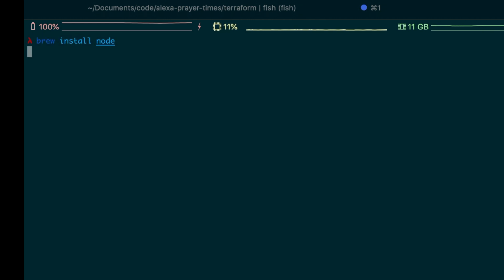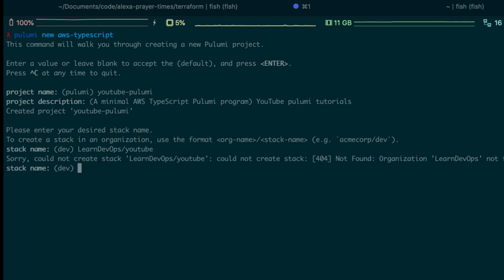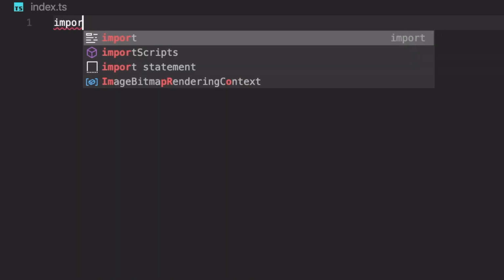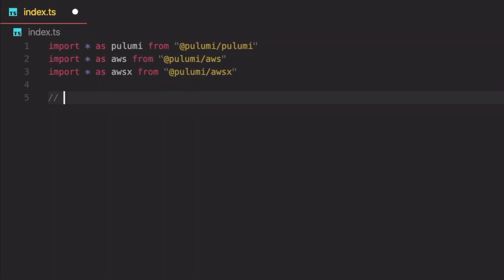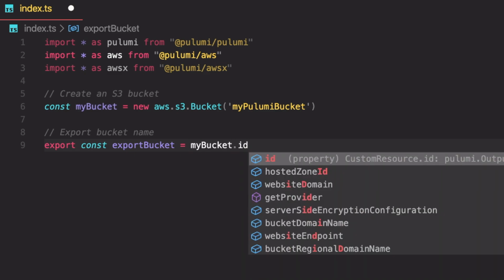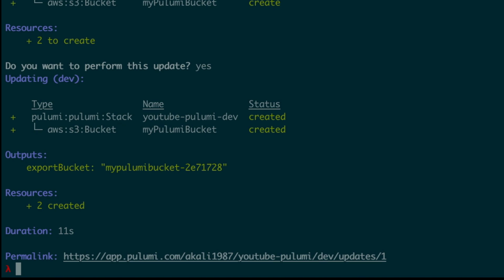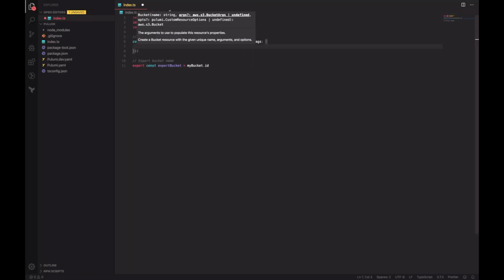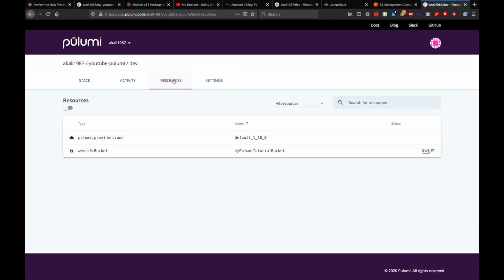Learning Pulumi - Install and get started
Install Pulumi and perform some basic resource creation on AWS.